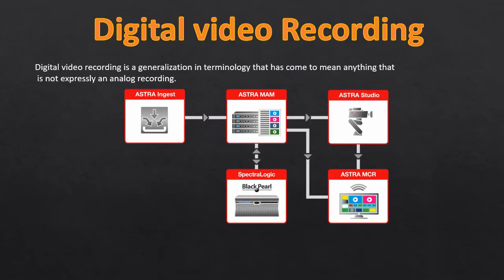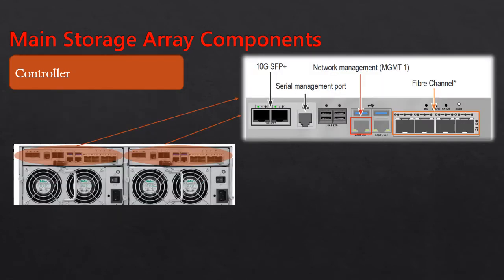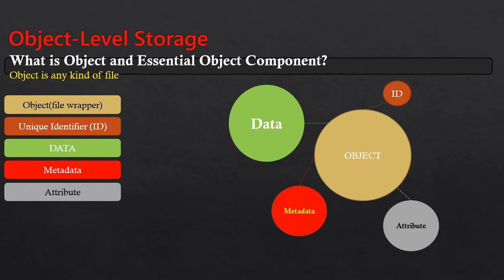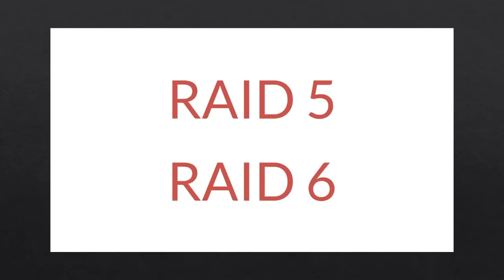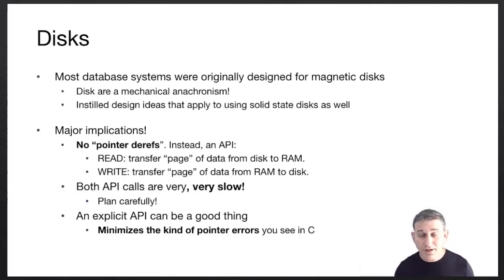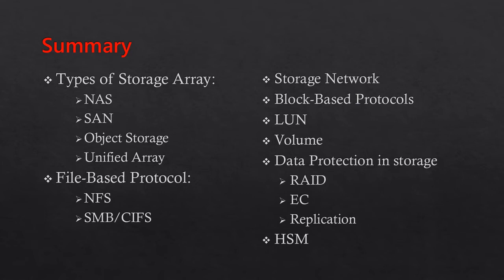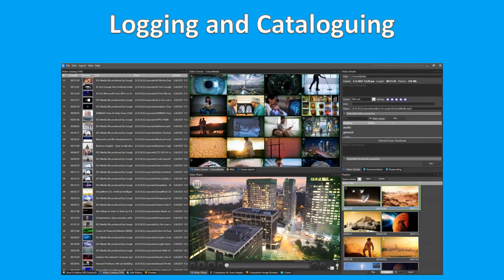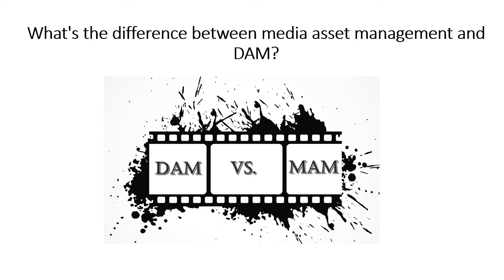Storage MAM Module- (Basic)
Hello everyone.

Welcome to “File-Based or Digital Moving Media workflow -Part1”. allow me to extend a warm welcome to you.
Let me briefly introduce myself. My name is “Hoseyn Omid”.  I’m work at IRIB; Audio and Video department
Today I am here to talk to you about a little part of File-Based Moving Media workflow. I’d like to give you a brief breakdown of it.
The purpose of this presentation and my objective now is Acquisition of basic knowledge and understanding of some concepts and terms in File-Based Moving Media workflow.
My presentation and talk are divided into 6 parts.
I’ll start with introduction, then I will talk about Transition of traditional tape and increasing use of disk drive, next; type of Storage, MAM& Metadata, Playout and Finally Studio Automation and conclusion.